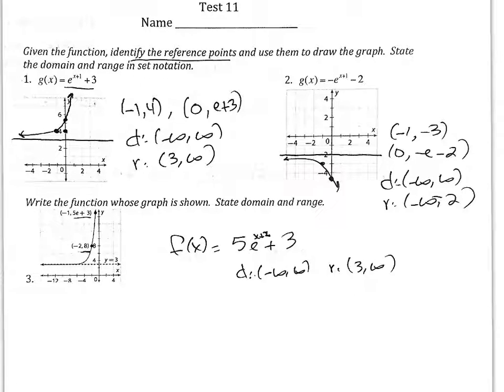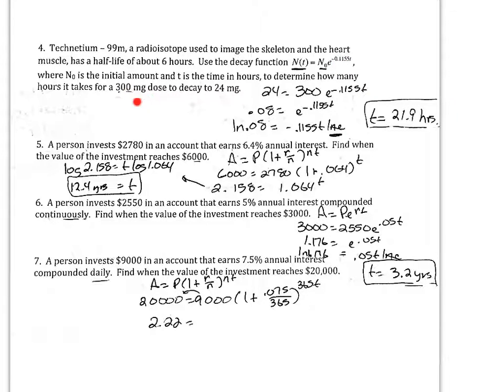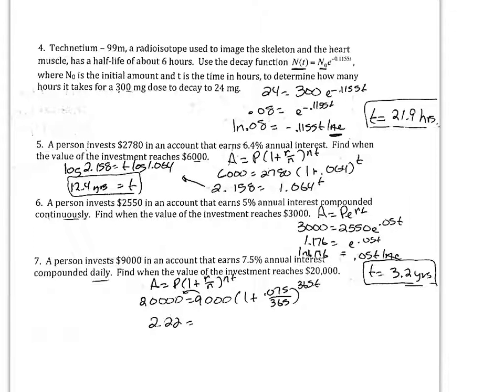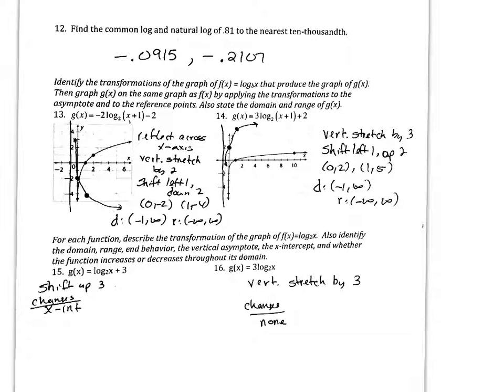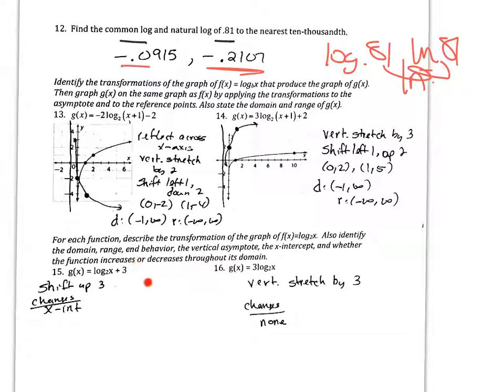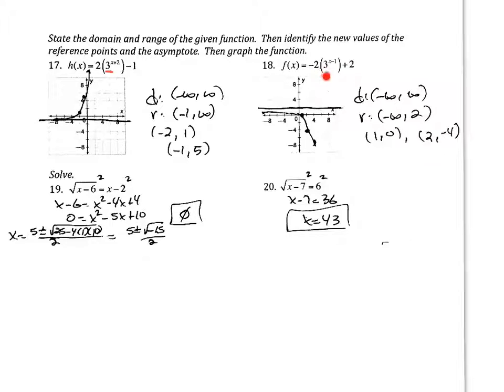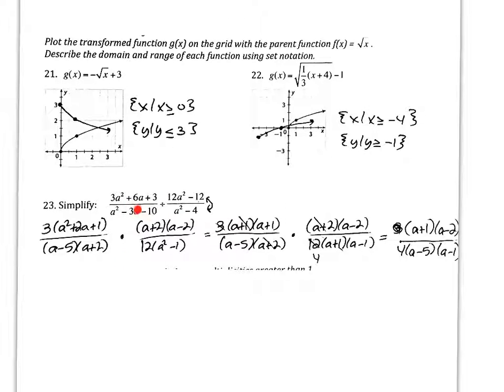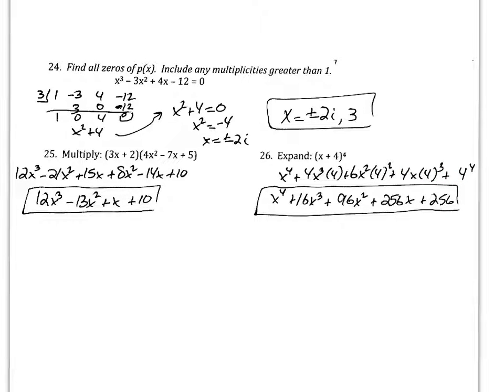Cp practice test 12 mb